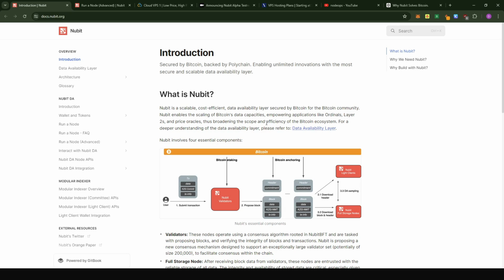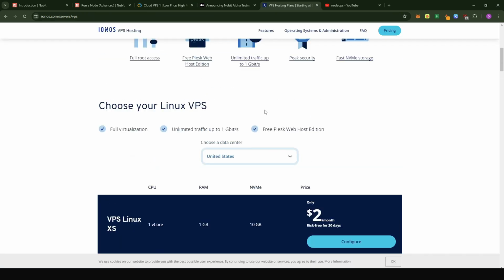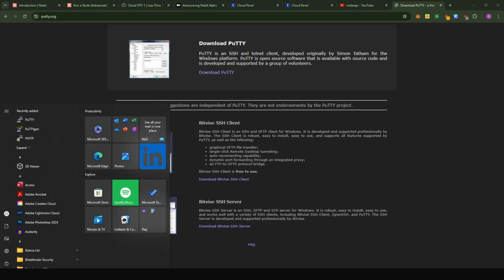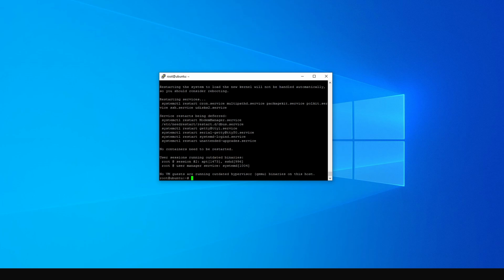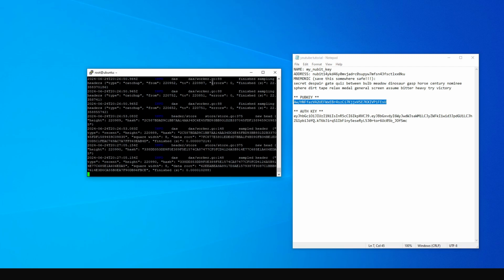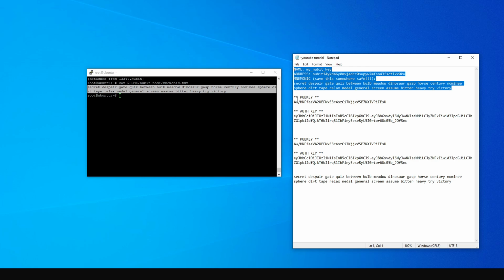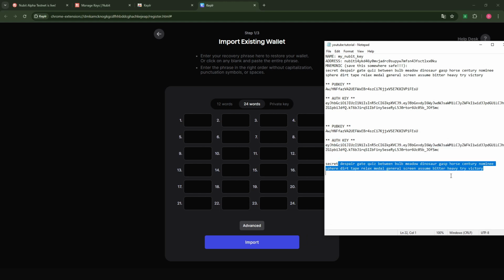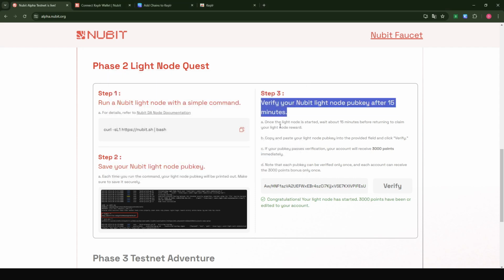How to setup a NUBIT Light node on Linux VPS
2. Digital ocean: ($200USD start bonus)

Step 1: Update the Ubuntu Operating System
First, ensure your system is up-to-date by running the following command:

Step 2: Install Screen
Install screen, a tool that allows you to manage multiple terminal sessions:

sudo apt install screen

Step 3: Create a New Screen Session Called "Nubit"
Start a new screen session named "Nubit":

screen -S Nubit

Step 4: Download and Install the Light Node Application
Use curl to download and install the Nubit light node application:

Extras: Retrieve the Wallet Seed Phrase
To find out your wallet seed phrase, use the following command:

cat $HOME/nubit-node/mnemonic.txt

0:00 Intro
01:48 Finding the right VPS provider
05:25 Connecting to the VPS server
08:00 Starting with the installation
15:05 Completing Light Node Quest